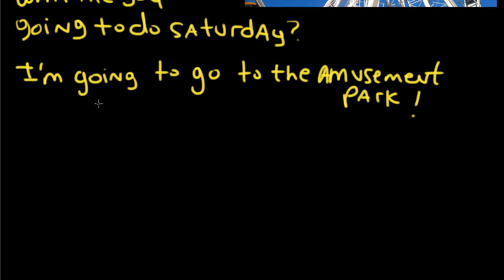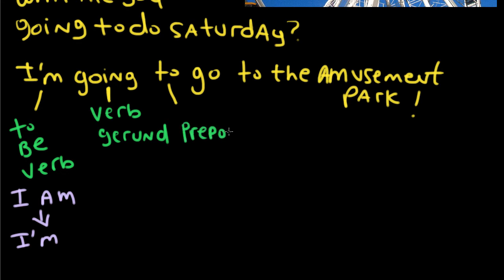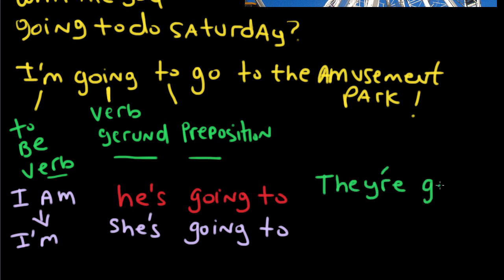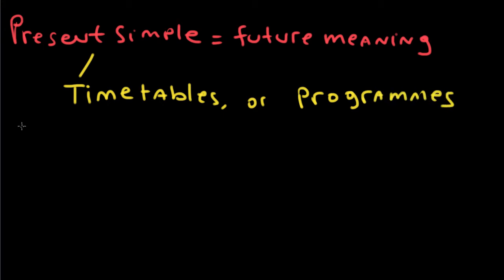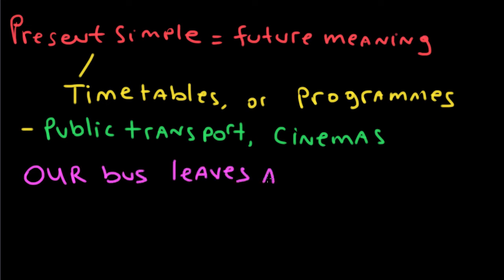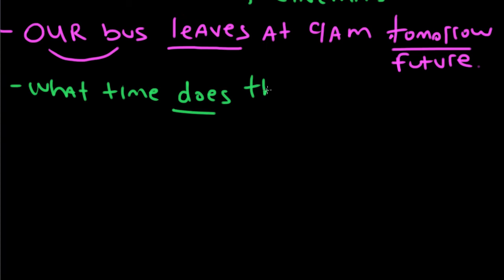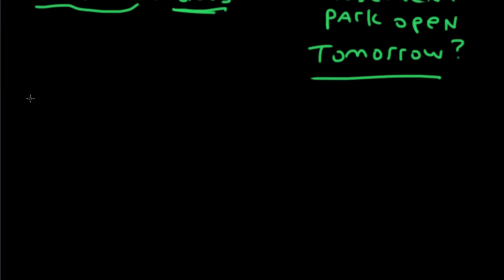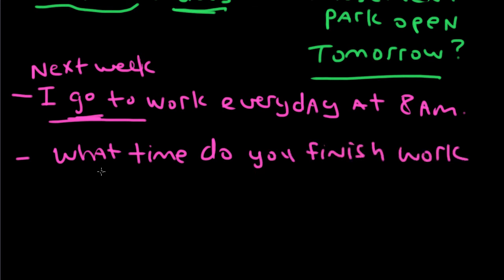Future meaning present simple and going to do - English Language Learning - 49 Intermediate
This is video 49 in the English Grammar Course series. A good lesson with a lot of information and English pronunciation practice.

a period of time following the moment of speaking or writing; time regarded as still to come.